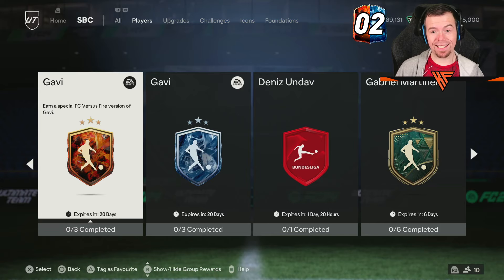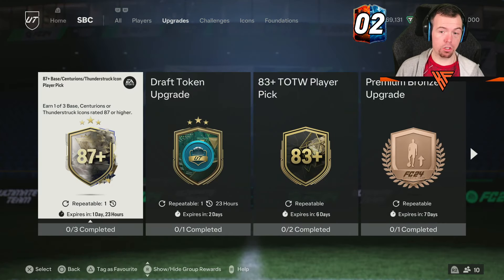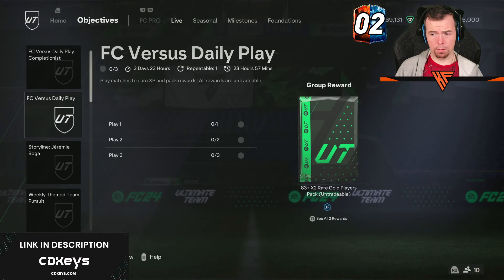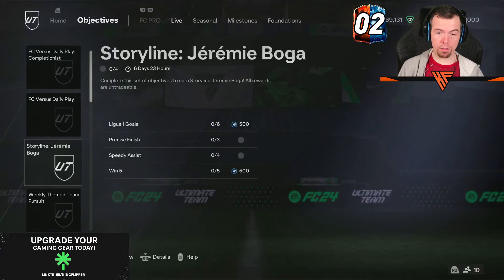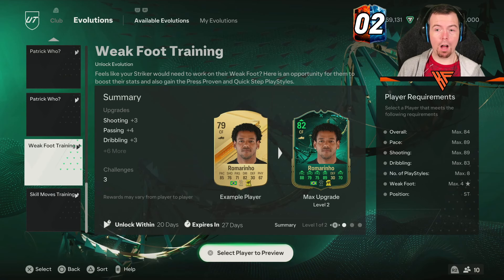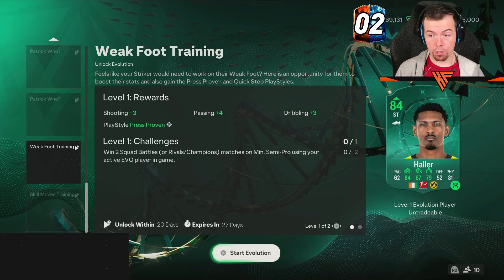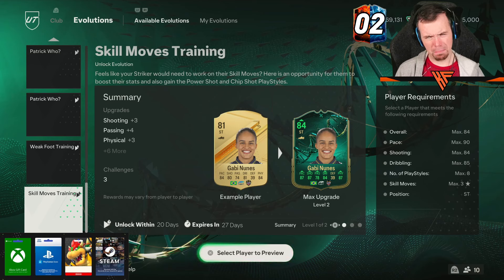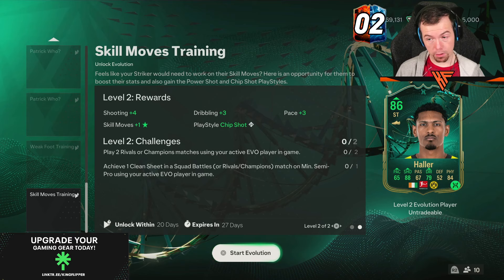EAFC 24 Fire vs Ice 6pm Content Drop | 12/1